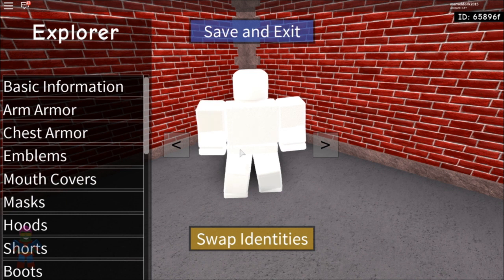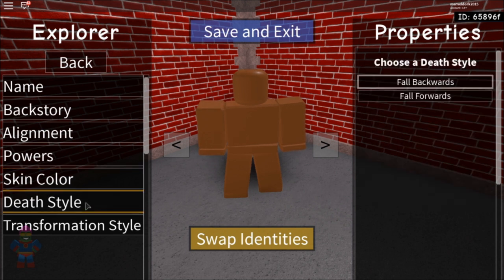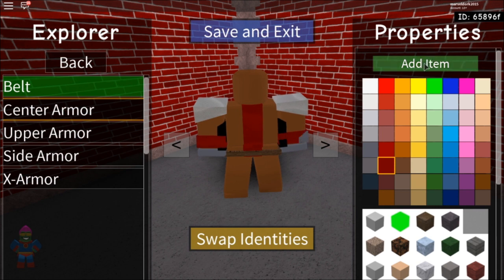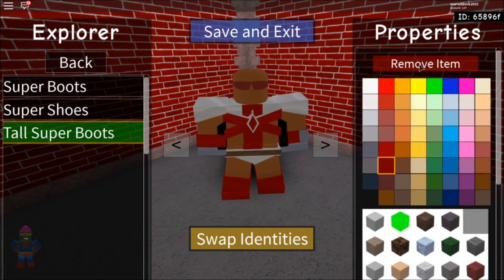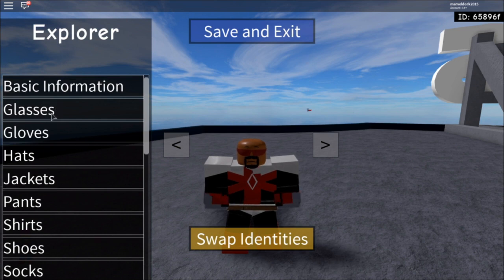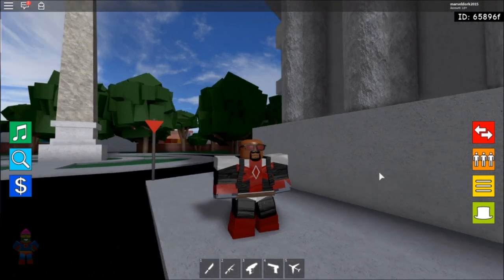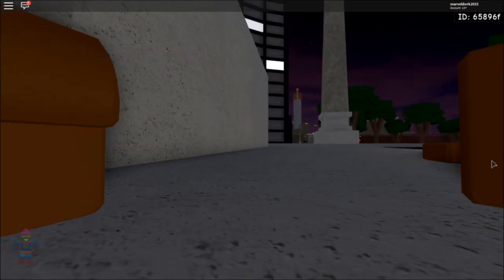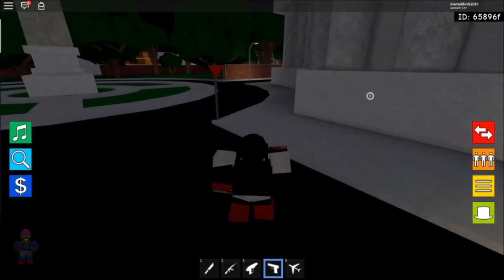How to make Falcon From Falcon and The Winter Soilder in Roblox SHL2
Hey Guys in this video I show you guys how to make Falcon from his new show Falcon and The Winter Soilder. Enjoy!